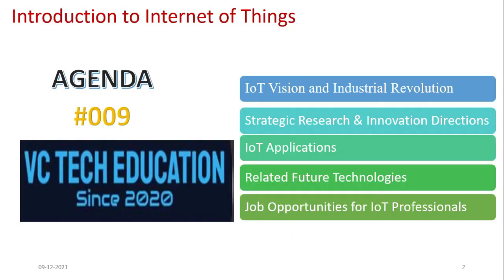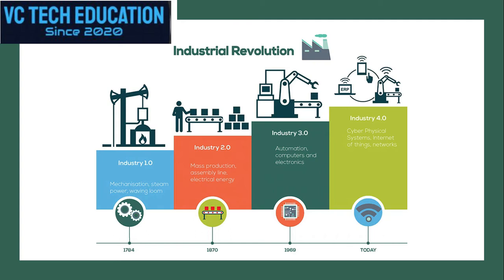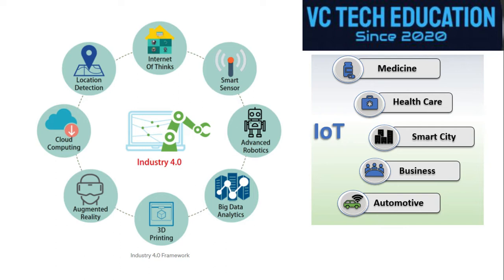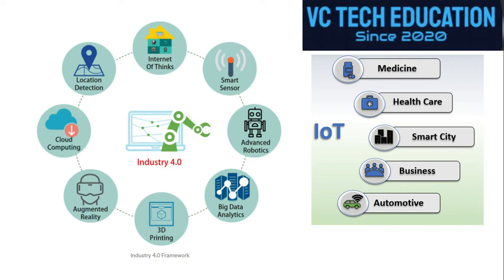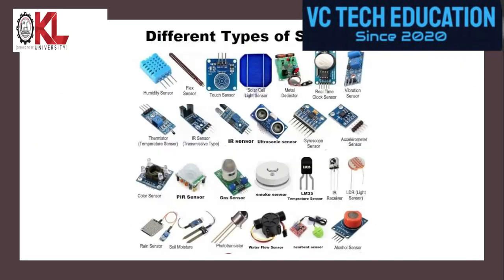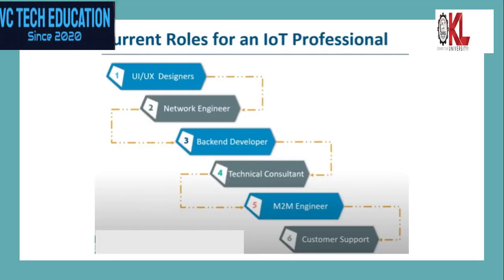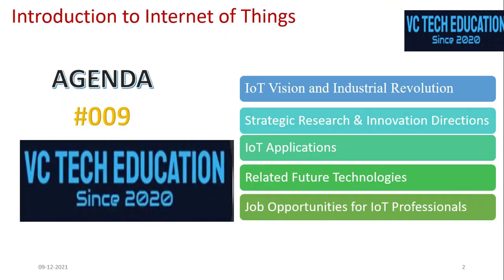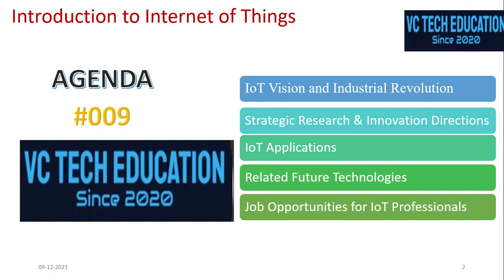Introduction to Internet of Things # Research Goals Job opportunities VC Tech Education IOT #009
Internet of Things (IoT) is the networking of physical objects that contain electronics embedded within their architecture in order to communicate and sense interactions amongst each other or with respect to the external environment. In the upcoming years, IoT-based technology will offer advanced levels of services and practically change the way people lead their daily lives. Advancements in medicine, power, gene therapies, agriculture, smart cities, and smart homes are just a very few of the categorical examples where IoT is strongly established.